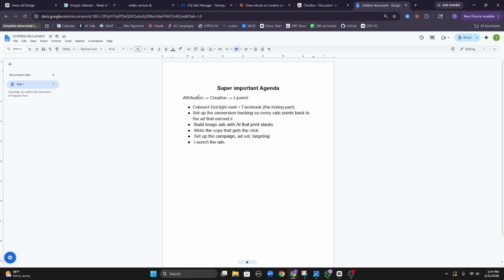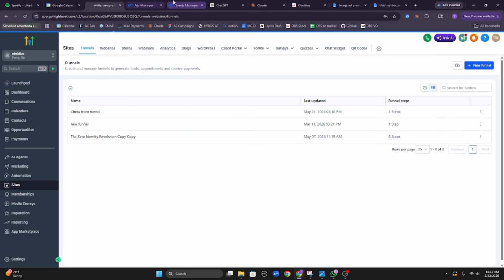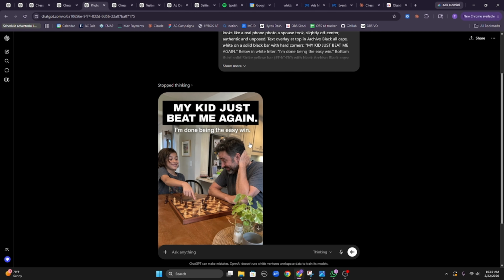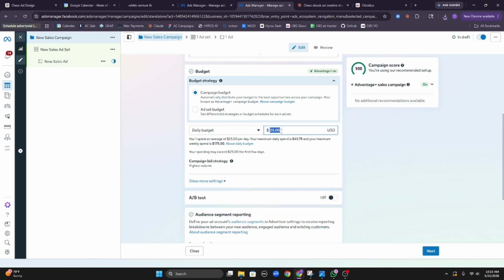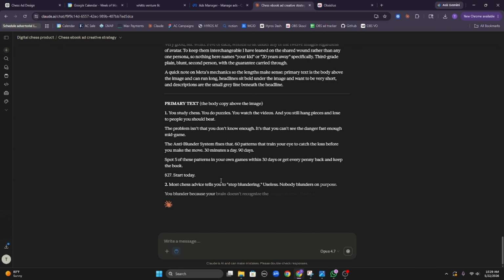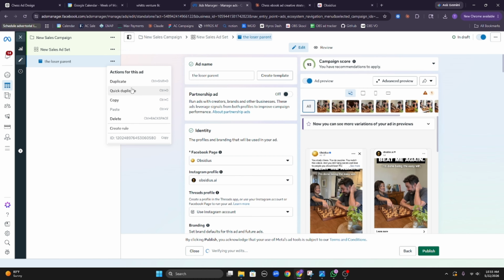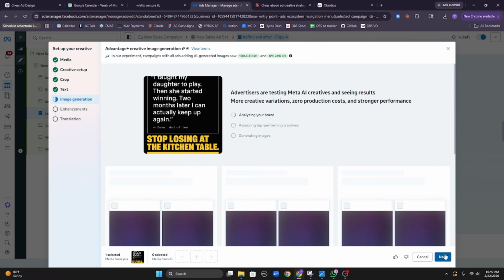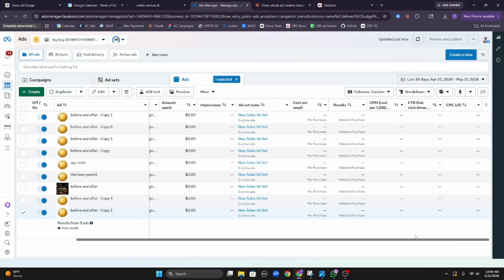Watch Me Build AI Ads That Actually Sell Digital Products (Building From 0, Pt. 4)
This is where I break down everything deeper. It's free. Come build with us.
In this one we cover the part most people skip and then wonder why their ads don't make sense.
First we connect GoHighLevel and Facebook so every sale tracks back to the exact ad that made it. Get this wrong and you're flying blind — you'll never know which ad made money and which one ate it.
Then we build the image ads with AI. Start to finish. I'll show you the whole thing.
Then we launch.
That's the episode. Watch it in order, do it as you go.
What you'll build:
→ Facebook + GHL connected so your tracking actually works
→ AI image ads, made start to finish
→ A live campaign, set up and launched
New here? This is Obsidius. I sell digital products for a living and I show you exactly how I do it. No fluff, real numbers, real builds.